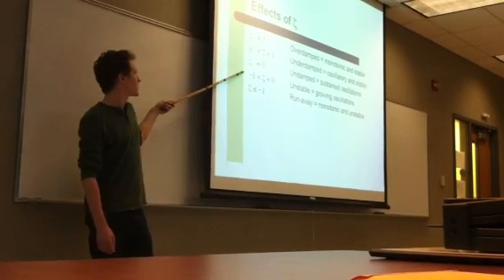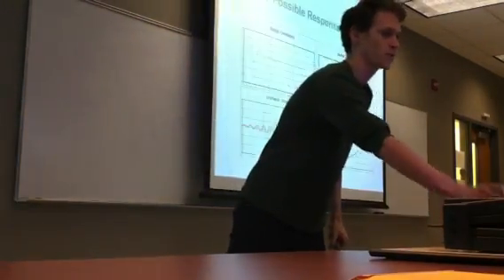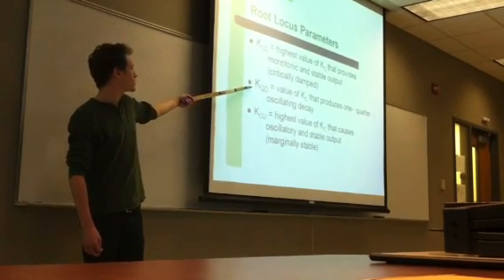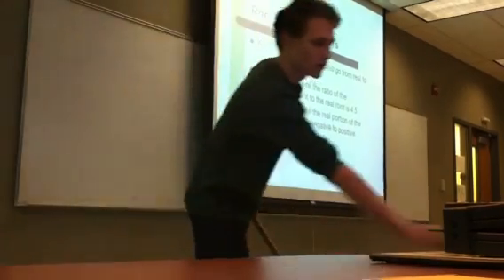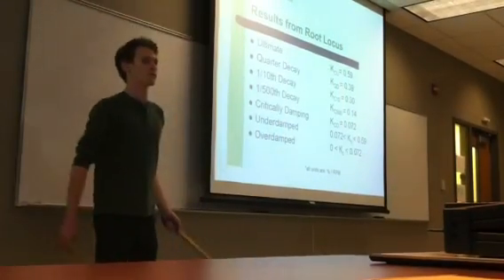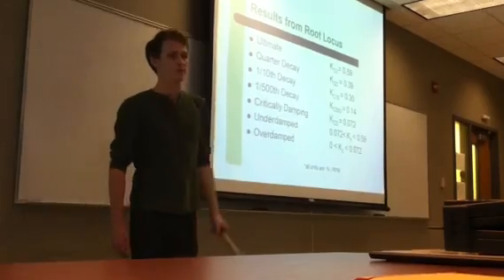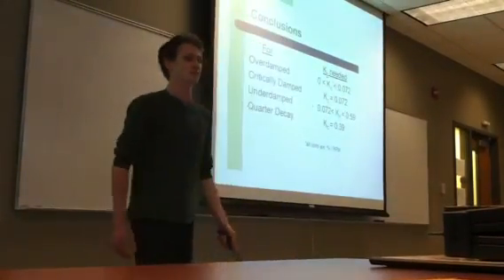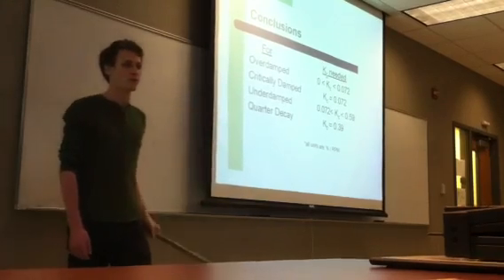UTC WebLab Controls Speed Station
All analysis through root locus